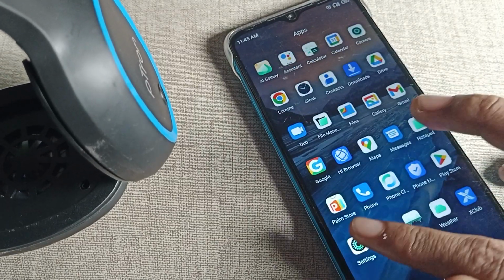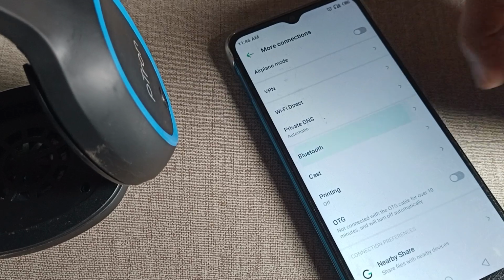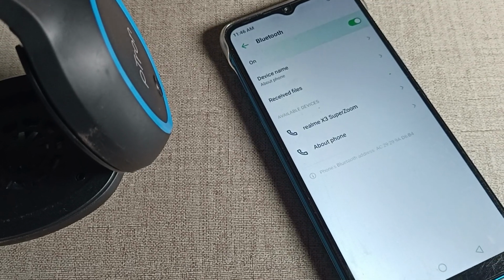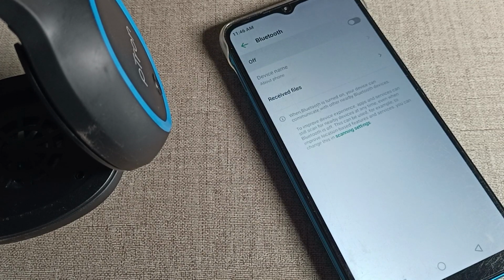How to unpair bluetooth headphone in infinix hot 8 phone, bluetooth setting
how to unpair bluetooth earphone in infinix | how to use bluetooth headphones in tamil | how to connect bluetooth headphone infinix hot 10 play | how to pair bluetooth earbuds in infinix | infinix hot 11s bluetooth secret setting | how to fix problem bluetooth in techno mobile phone | infinix hot 10s bluetooth hiden future | how to disconnect bluetooth earphone in infinix | how to fix bluetooth problem in infinix note 10 pro | infinix hot 8 me bluetooth kaise connect kare